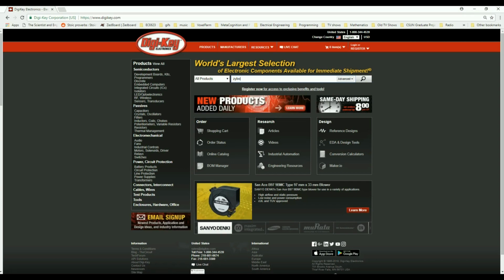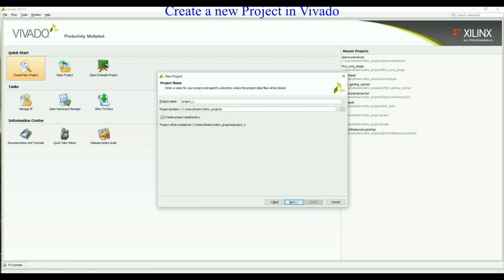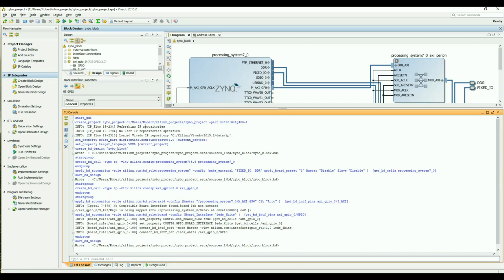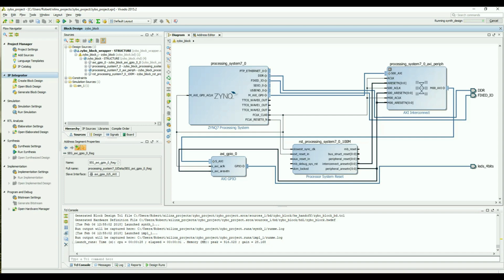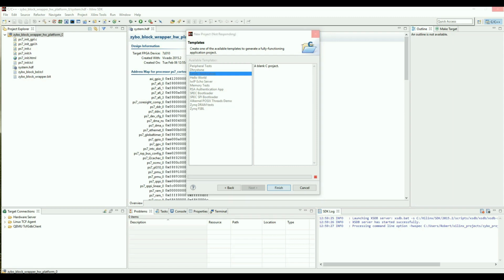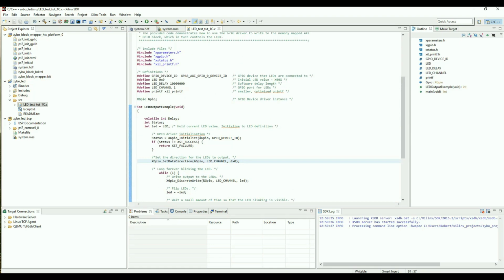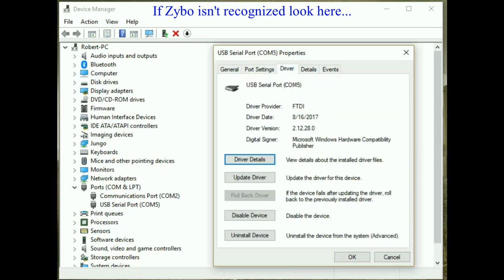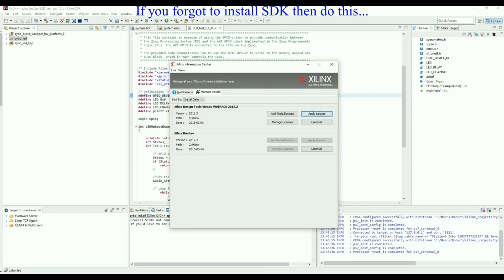Embedded Development with Zynq7000 and Zybo Board - Video 1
In this video a Zynq7000 chip is programmed on the zybo development board; this involves both the FPGA fabric and programming of the ARM processor. This is a good introduction to embedded development on both an FPGA and ARM processor.

To follow along completely, acquire the following:
1) Zybo board and micro-USB cable
2) Zynq Book Tutorials and files
3) Xilinx Vivado 2015.2
4) SDK
5) Installed cable drivers to program the Zybo Board.

If you forgot to install the cable drivers and/or SDK you can do that by updating from the "Xilinx information center"

Also check out the Zybo reference manual at digilent